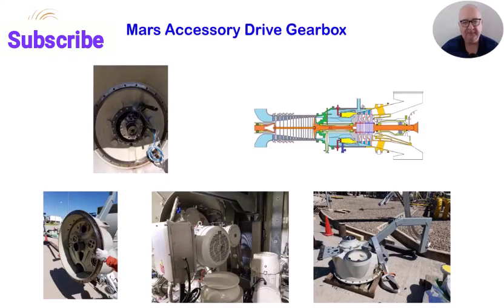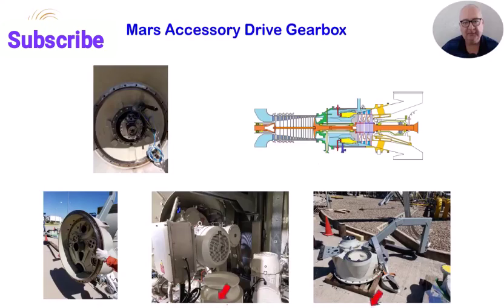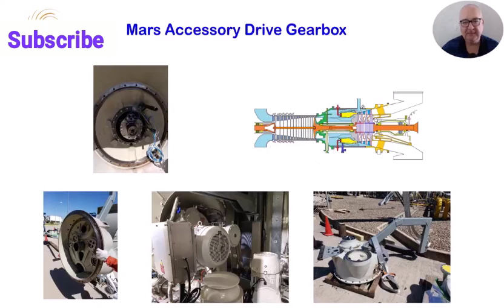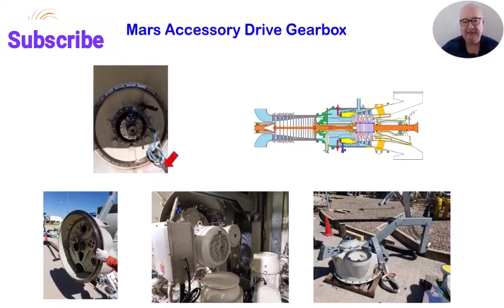Gas Turbine Solar Mars Training.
Solar Mars Gas Turbine Major Components.
Gas Turbine Operation.
Air is drawn into the air inlet of the gas turbine and is compressed by the multi-stageaxial-flow compressor. The compressed air is directed into the combustion chamber ina steady flow. Fuel is injected into the pressurized air within the annular combustionchamber. During the gas turbine start cycle, this fuel/air mixture is ignited, andcontinuous burning is maintained as long as there is adequate flow of pressurized airand fuel. The hot, pressurized gas from the combustion chamber expands throughand drives the turbine, dropping in pressure and temperature as it exits the turbine.The gas turbine requires approximately one-fourth of the total air it compresses tocompletely combust the supplied fuel. The excess air is used to cool the combustionchamber and mixes with the combustion products to reduce the gas temperature atthe inlet to the first-stage turbine.During the engine start cycle, a torch aimed into the combustion chamber and fed bya separate fuel line is lit by a torch igniter plug. The torch ignites the fuel/air mixtureentering the combustion chamber where continuous burning is initiated. The torch isextinguished later in the starting cycle.